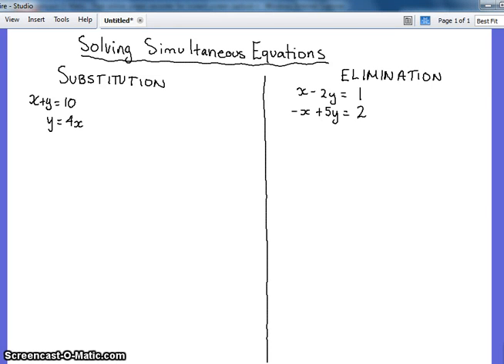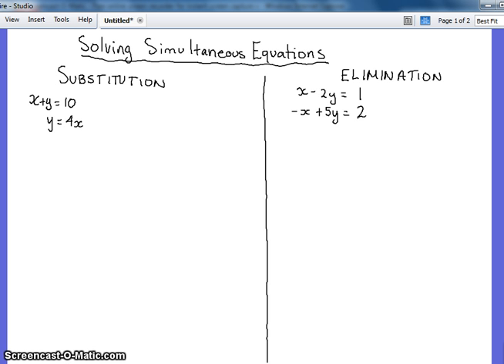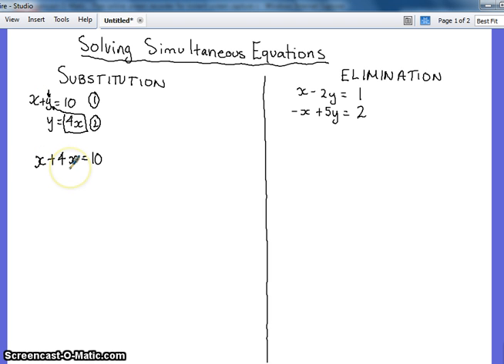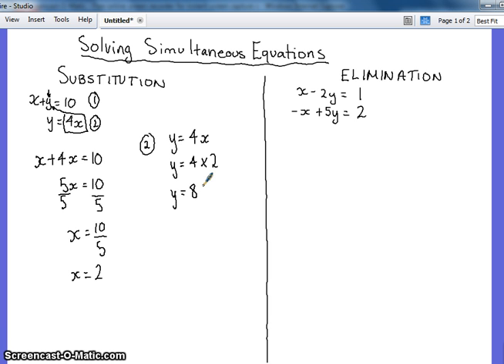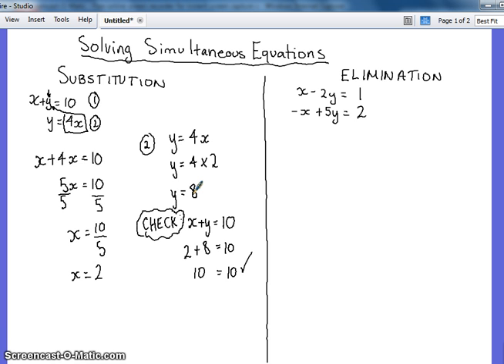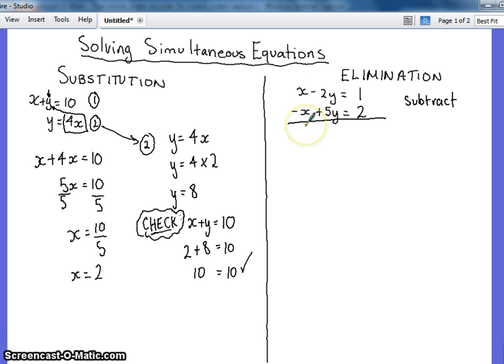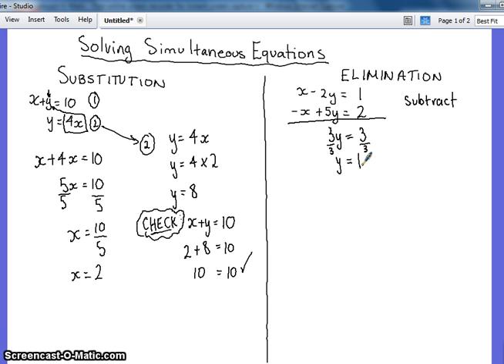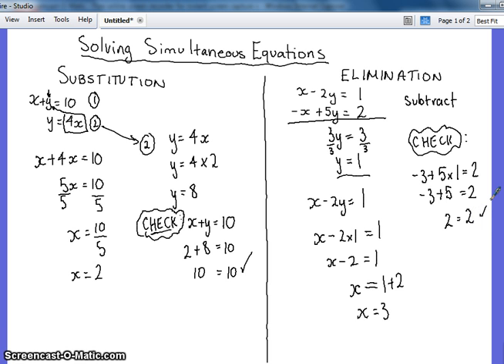03 09 BLUE and GREEN Solving simultaneous Equations Substitution and Elimination methods explained